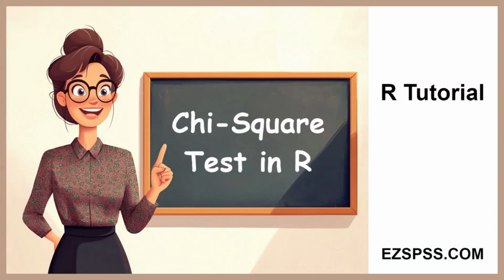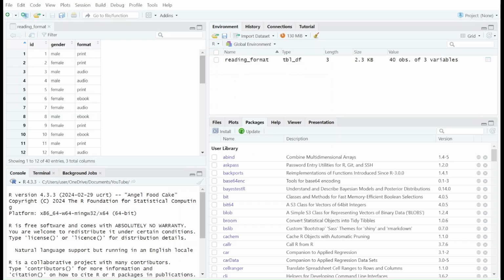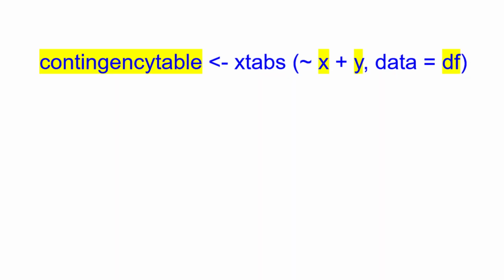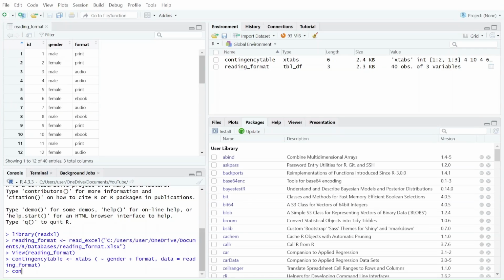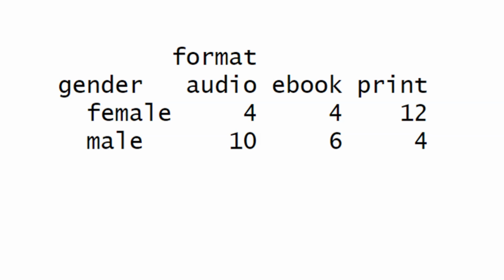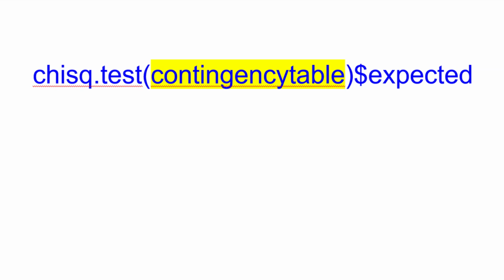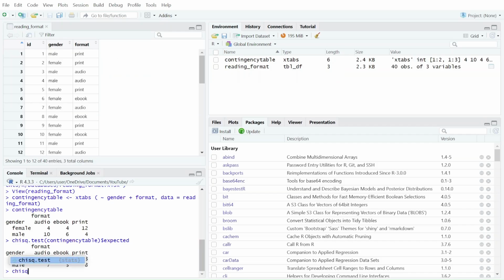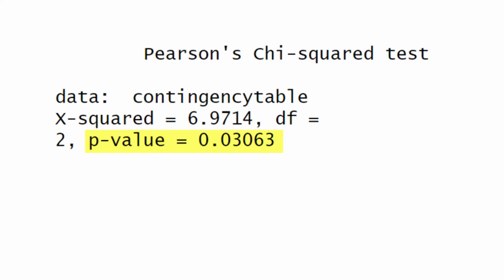Easy R Tutorial: Chi-Square Test in R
In this video, we’ll show you how to run and interpret a chi-square test of independence in R, using RStudio to make the process easier.
You’ll learn how to create a contingency table, check the assumptions of the test, and interpret the results — including what the p-value tells you about the relationship between two categorical variables.

Chapters:
0:00 Introduction
0:20 Data setup in R
0:50 Creating a contingency table in R
2:17 Assumptions of the chi-square test of independence
3:17 Conducting the chi-square test of independence in R
3:30 Interpreting the results of the chi-square test of independence